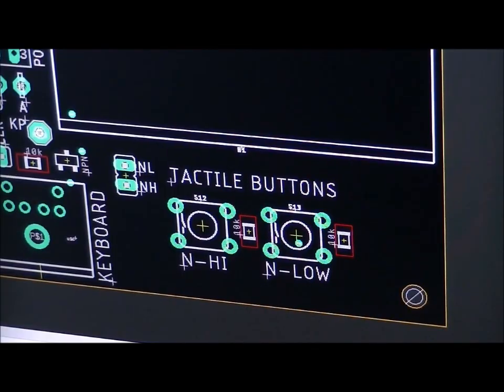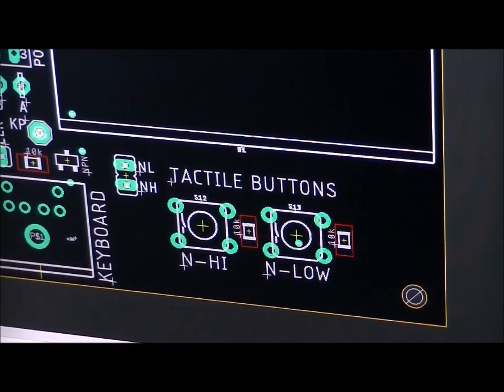The Arduino Epoch - Project Video#1 - Covering projects 1 through 5